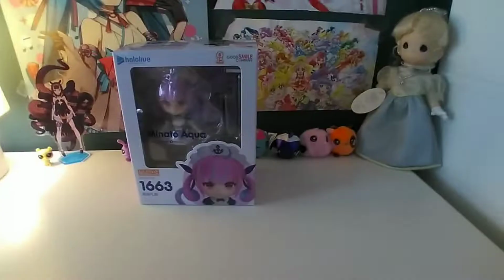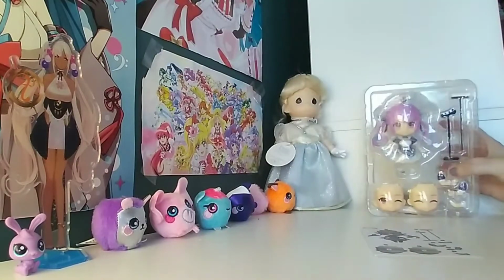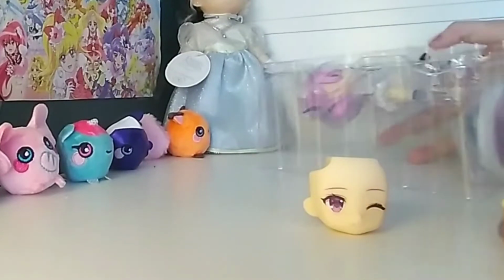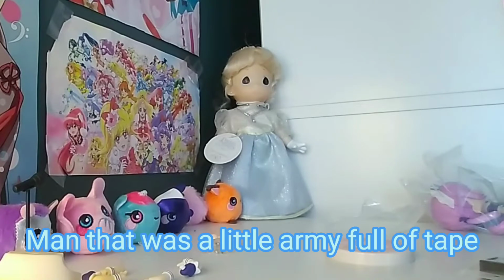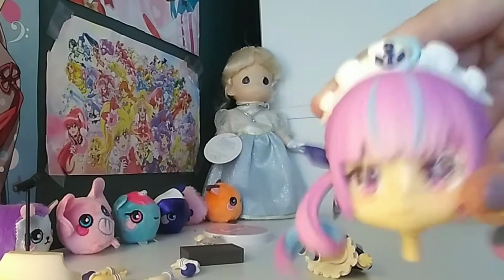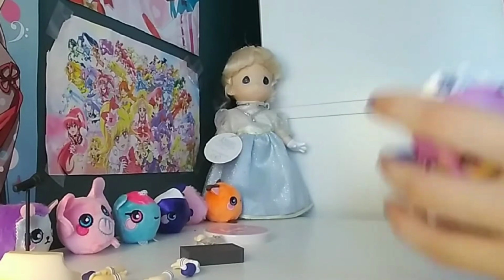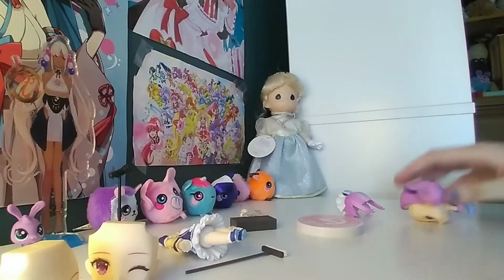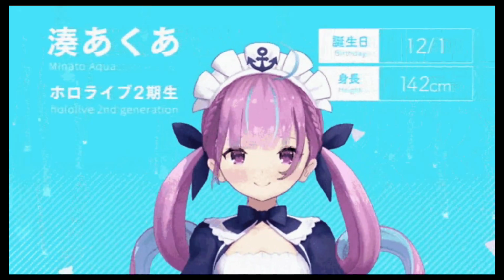Unboxing Good Smile Company Hololive Nendoroid Minato Aqua⚓💙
The other sounds are from the editing software

Aqua Minato is a vtuber from the vtuber company hololive owned by japanese tech entertainment company cover corporation

I pre-ordered the nendoroid on good smile US. 💙(*´ω｀*)